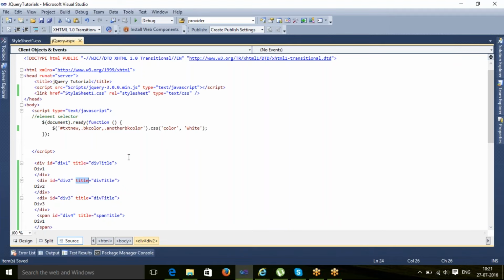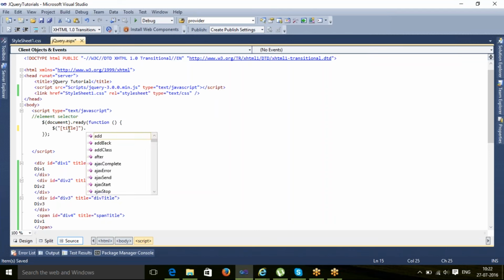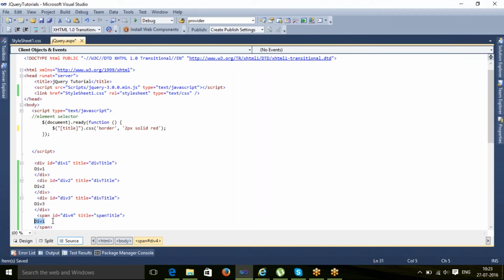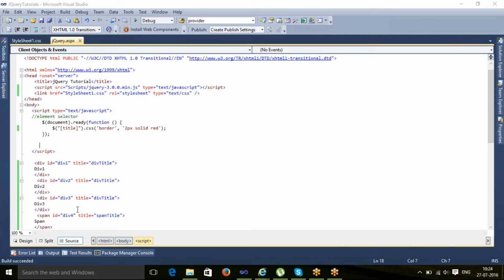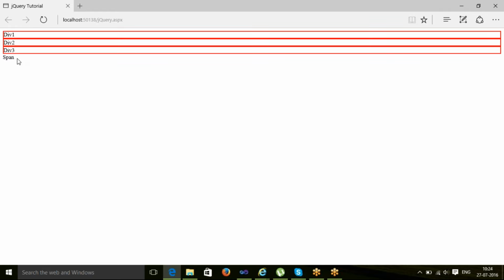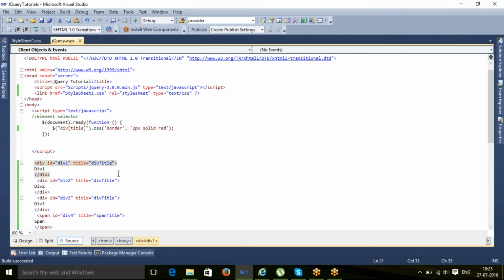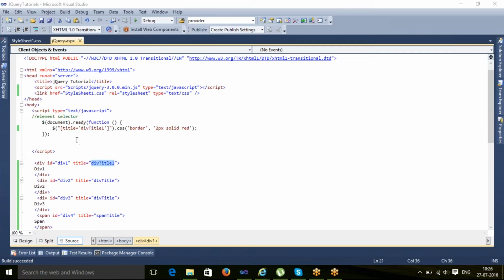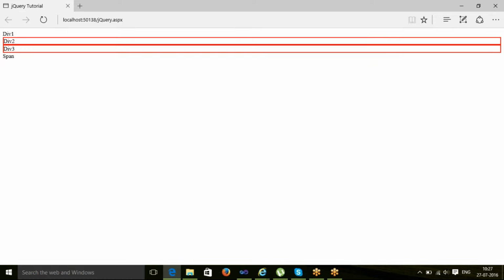Part 7 Jquery Tutorials Atrribute Selector